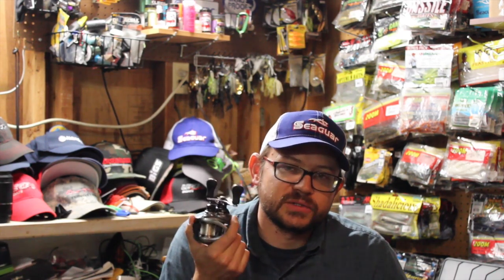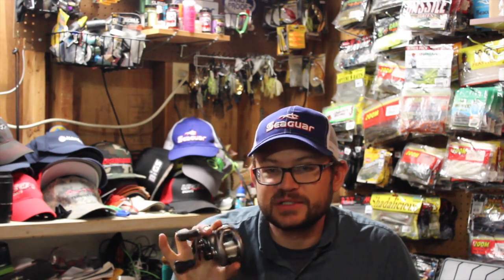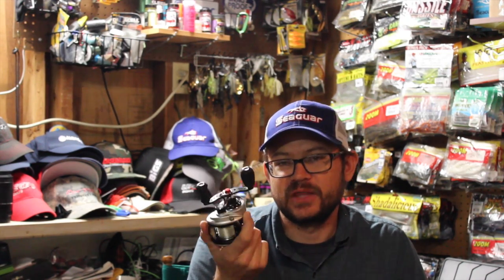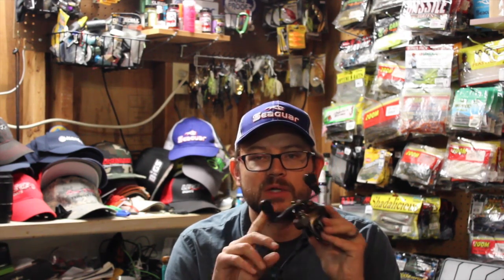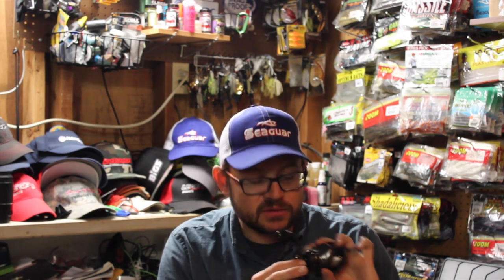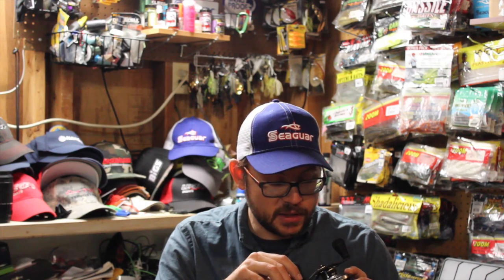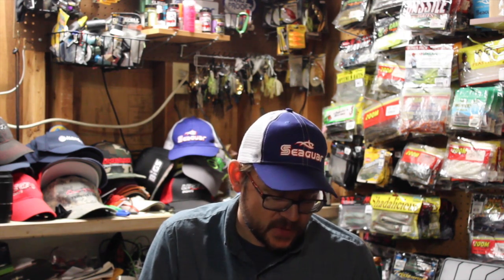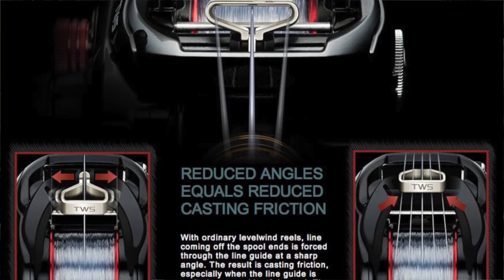Lew's, Daiwa, Shimano or Abu? Who makes the best reels?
There are some great reels on the market. Here is my opinion of who makes the best baitcast reels.